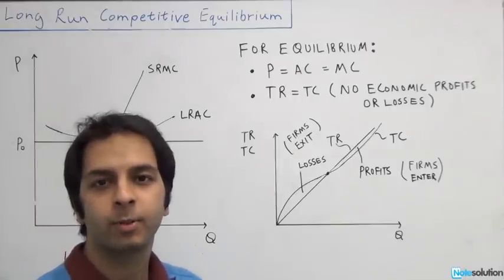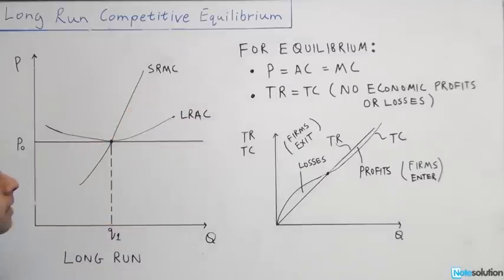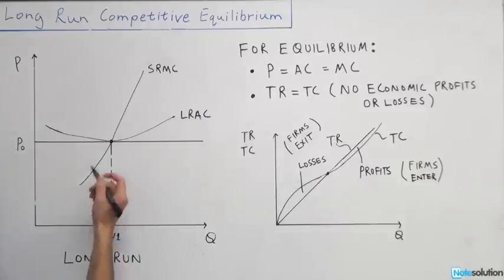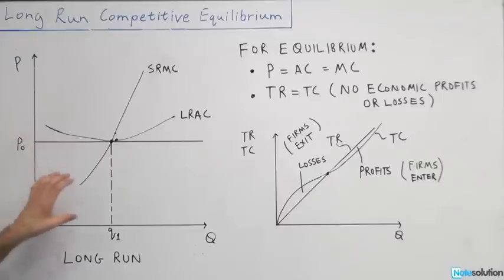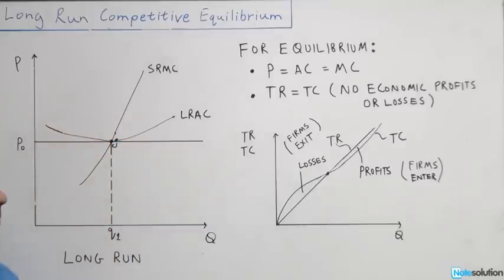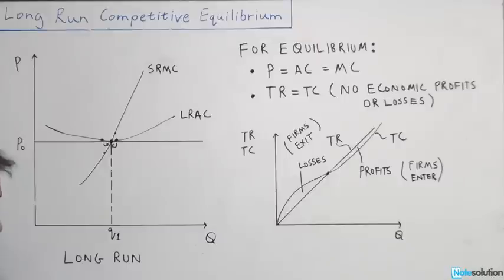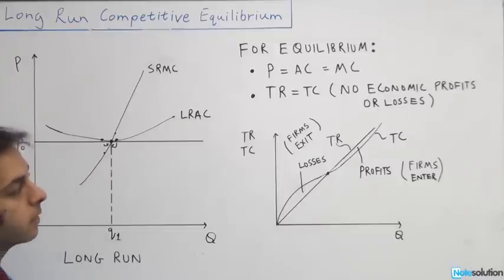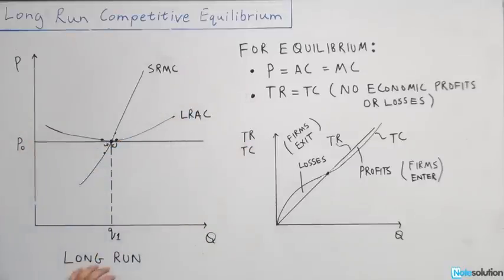Microeconomics: Characteristics of Long Rung (Difficult Lvl Question)